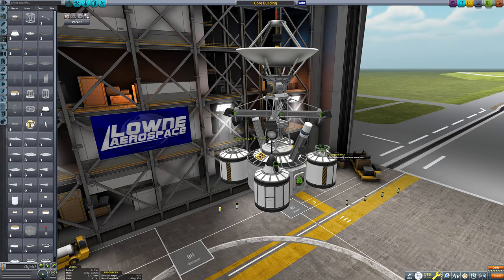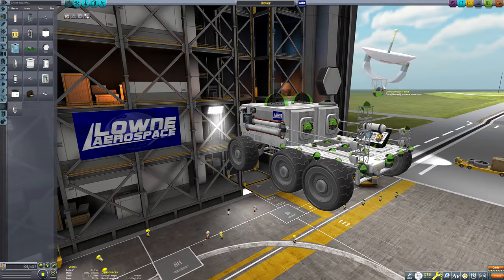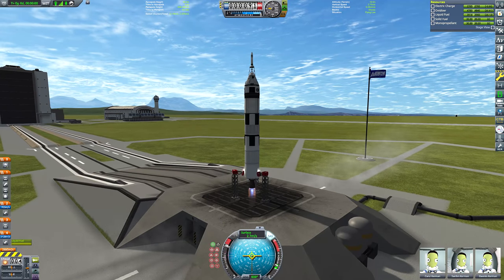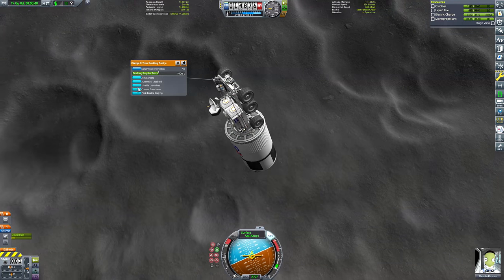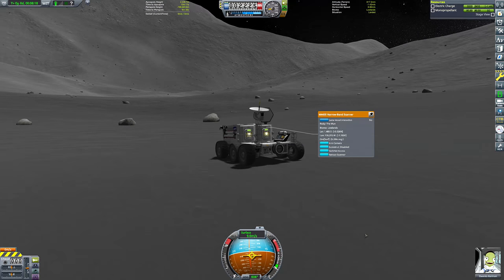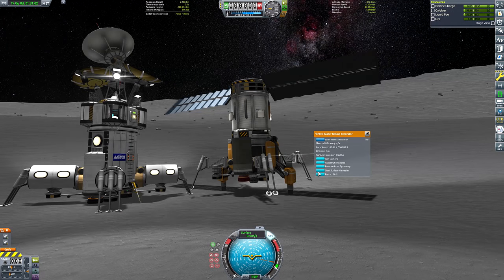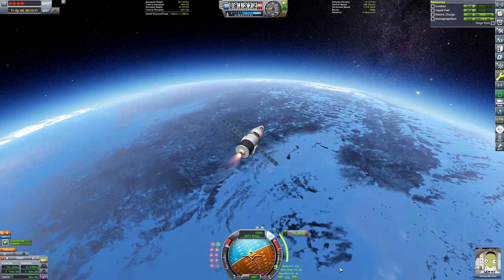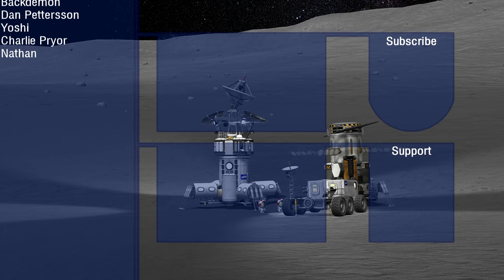Building a Mining Base in ONE Launch! - KSP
I decided to kick off 2022 with a KSP Mining Station, something I've actually never done before in this game, somehow. The base consists of 2 tower units and a 4-seat Rover. Many fails, twists, turns, and an unexpected rescue mission are all in stock!

Chapters:
00:00 Base Build
06:20 Base Launch
07:53 Crew Rocket Build
08:48 Crew Launch
12:01 Mun Scanner
14:07 Landing the Base
21:41 Rescue Mission
26:10 The Final Landing
27:31 Firing Up The Base!